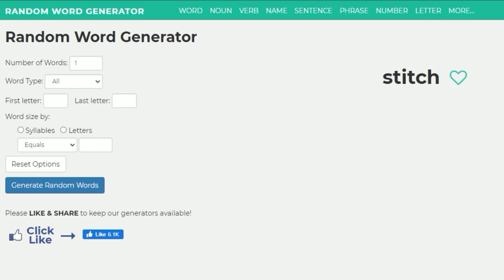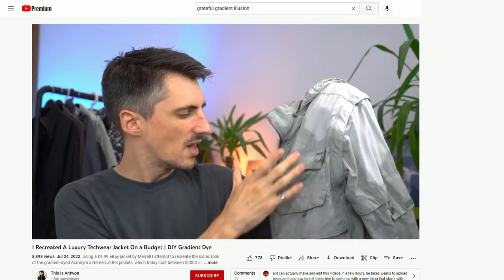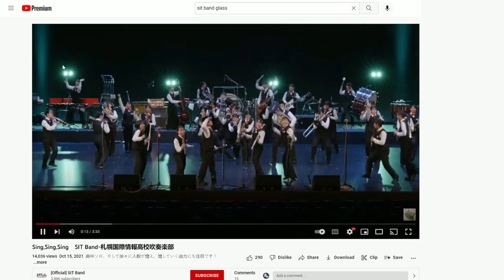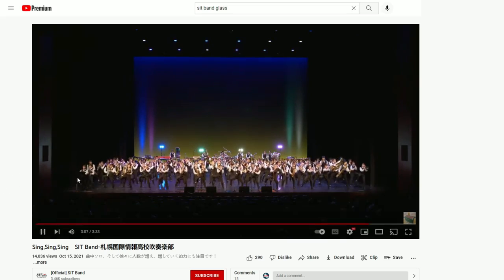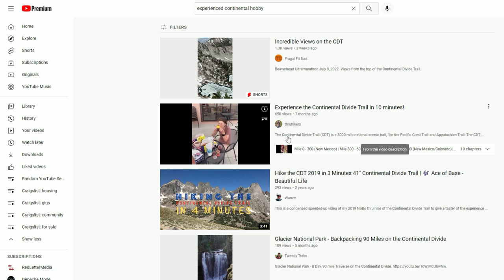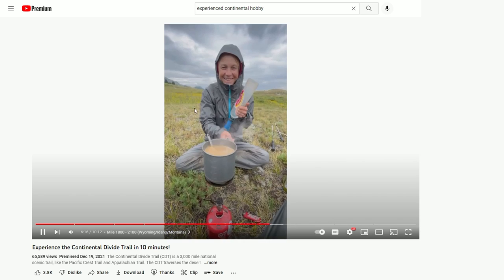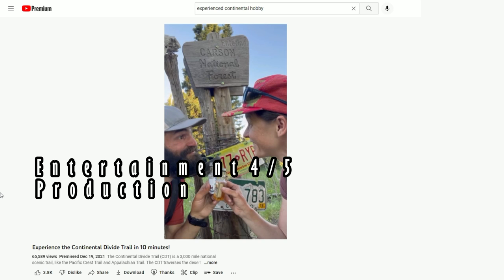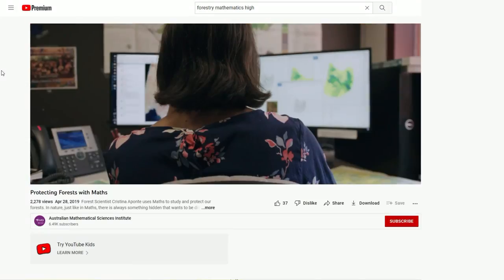Random YouTube Search episode 5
Did we finally get a perfect episode? NO! Thanks to a certain video game.